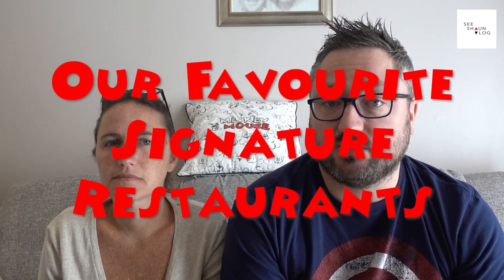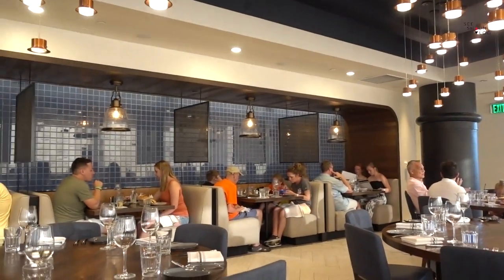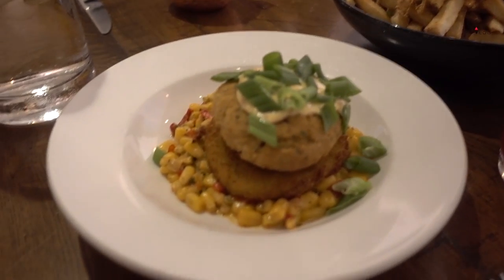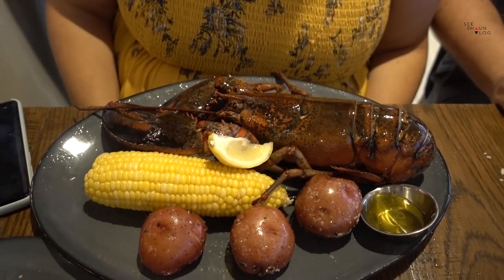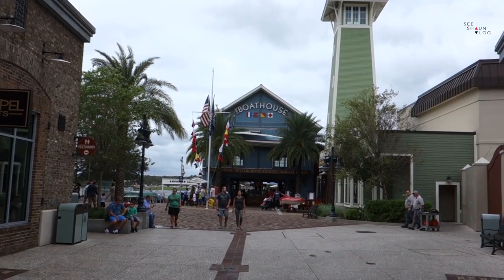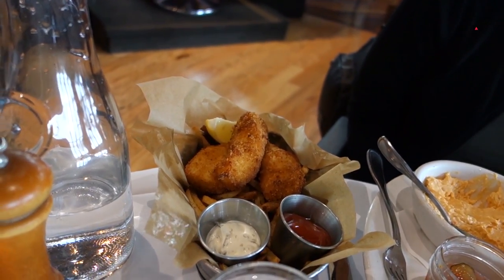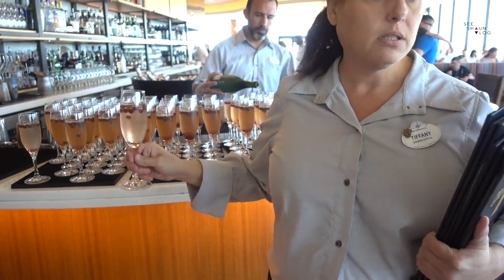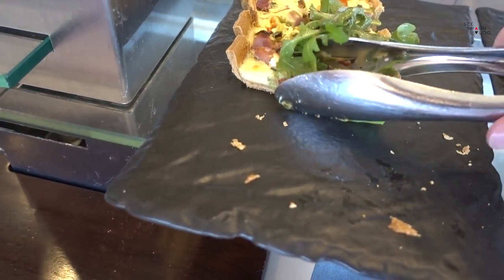Our Favourite Siganature Restaurants at Walt Disney World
We take you through our favourite signature table service restaurants at Walt Disney World. These include Flying Fish, Cinderellas Royal Table, The Boathouse, Paddlefish, Storybook Dining at Artist Point and The California Grill.

Shop - shop.spreadshirt.co.uk/seeshaunvlog